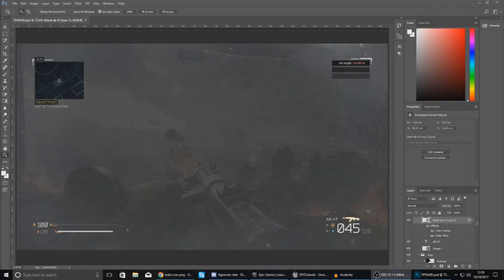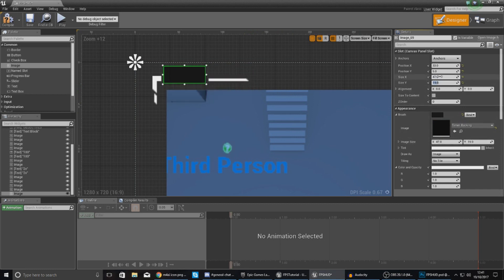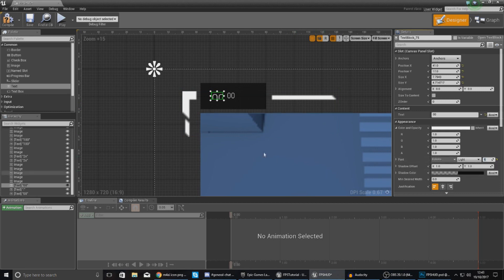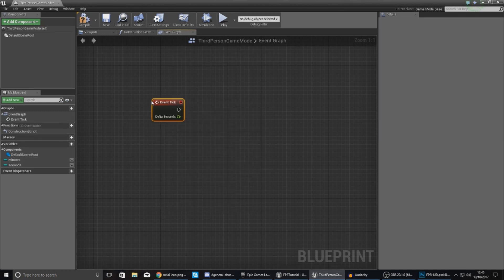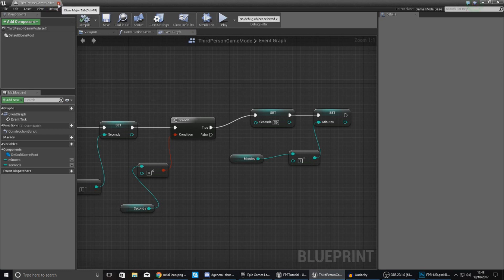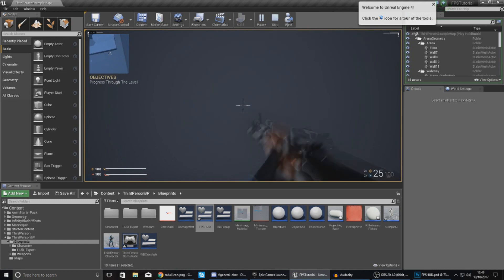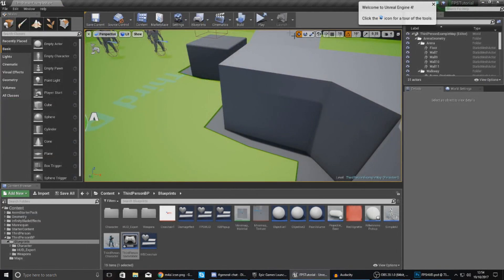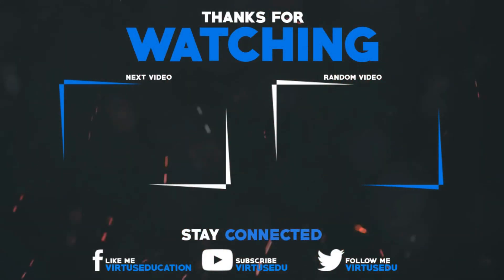Match Timer - #34 Creating A First Person Shooter (FPS) With Unreal Engine 4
Here we take a look at how we can add a timer onto the player's heads up display (HUD) and get it to count down to when the match or objective goal finishes.

We go over creating the text within our UI blueprint and binding it to variables that we control without our game mode blueprint.